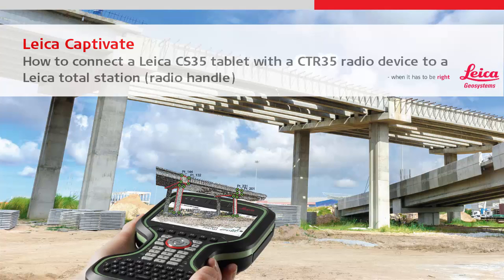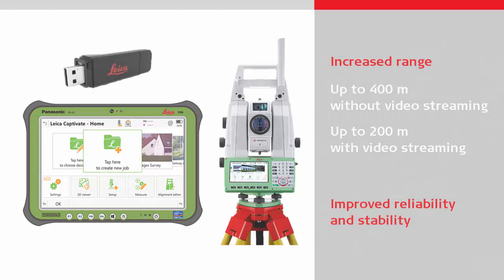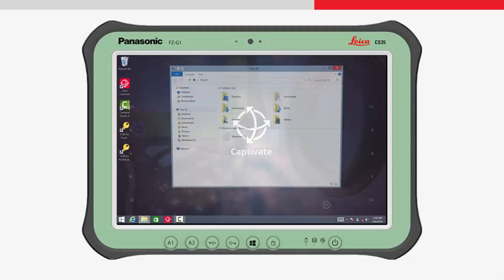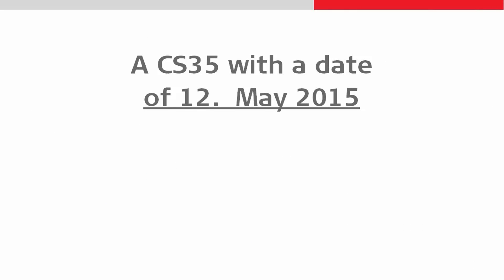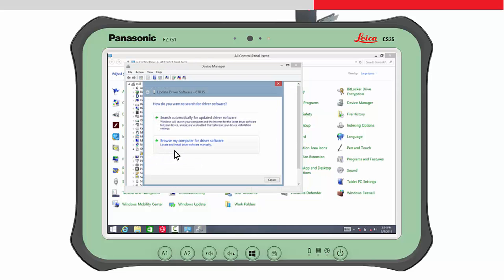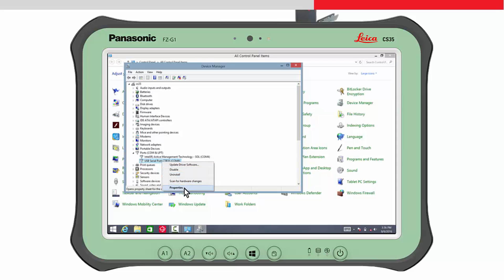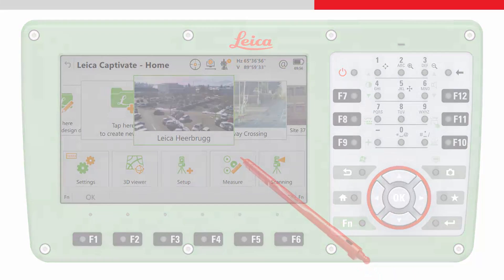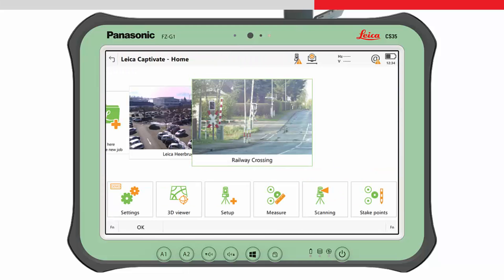Connect a Leica CS35 to a TS/MS via CTR35 (radio handle)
Learn how to connect a Leica CS35 tablet to a Leica Geosystems total station or MultiStation using a CTR35 radio device and radio handle.